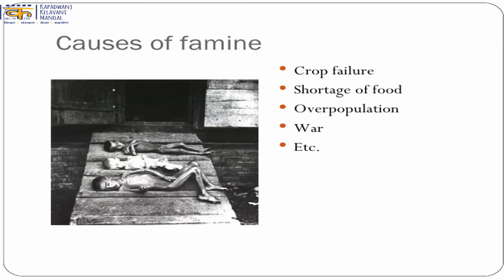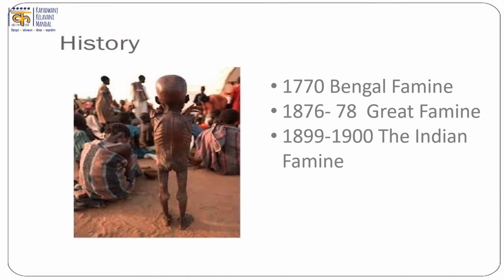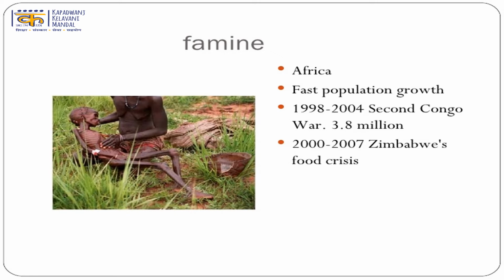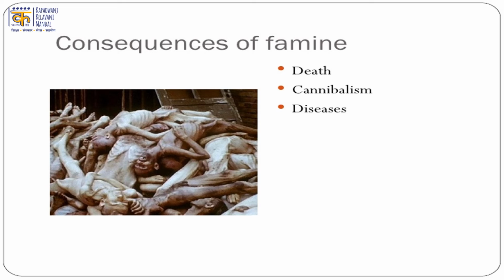Ch 5 S.S Natural Disaster ( Famine)